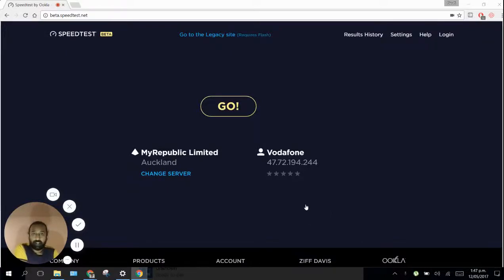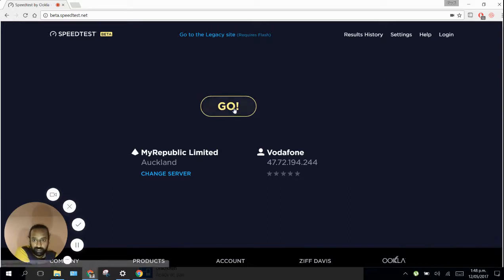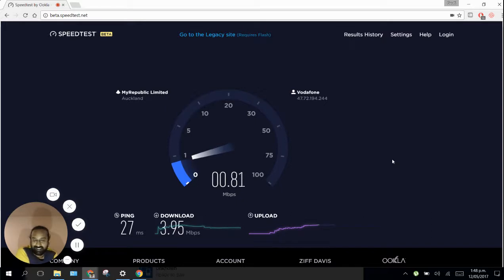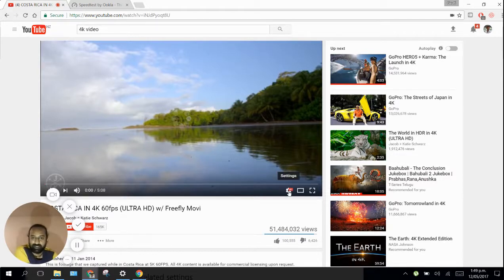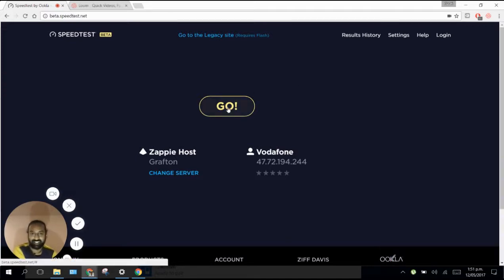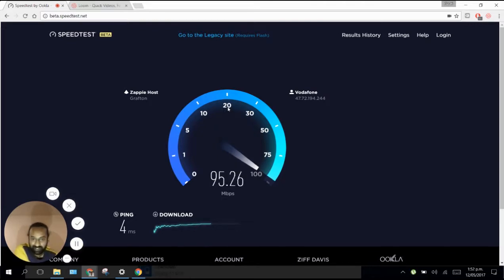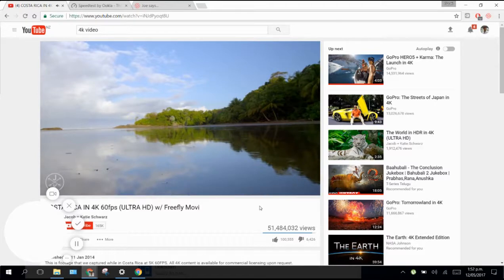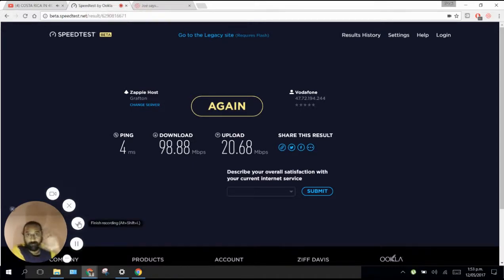ADSL vs FIBER Broadband Speed Test and 4K Video Streaming Test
Find out how much faster the Fiber broadband is when compared to ADSL connection. In this video I showed the Speedtest and 4K video streaming test from YouTube using both ADSL connection and Fiber Internet.